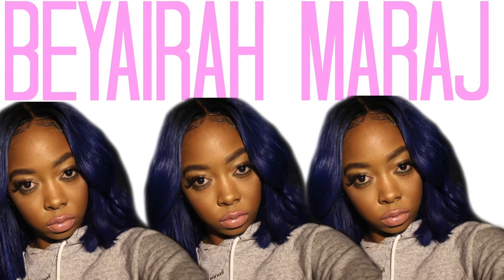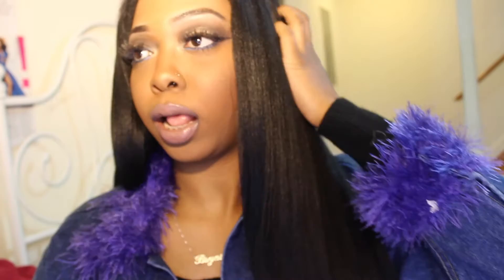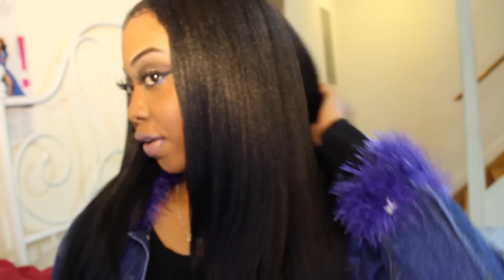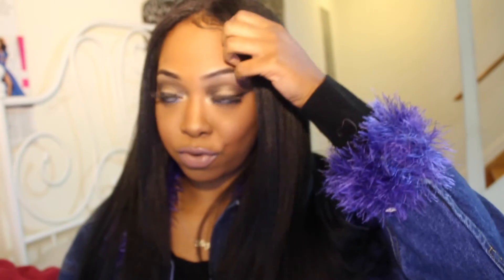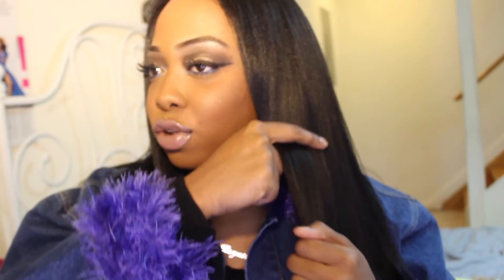BEAUTY ON A BUDGET|| $25 BEAUTY SUPPLY STORE HAIR.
comment any video request you may have!